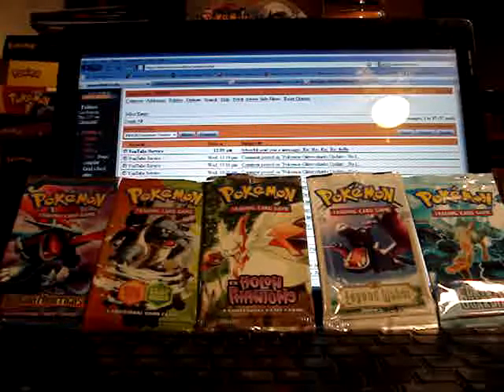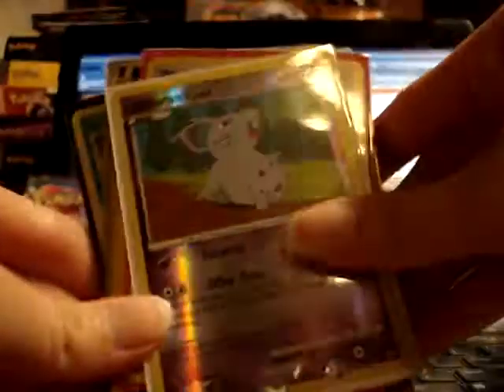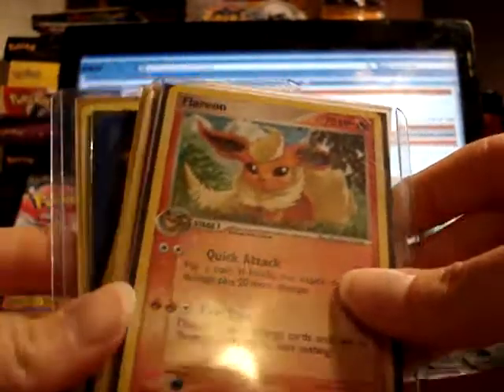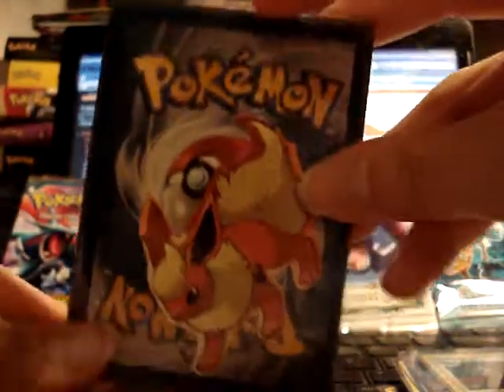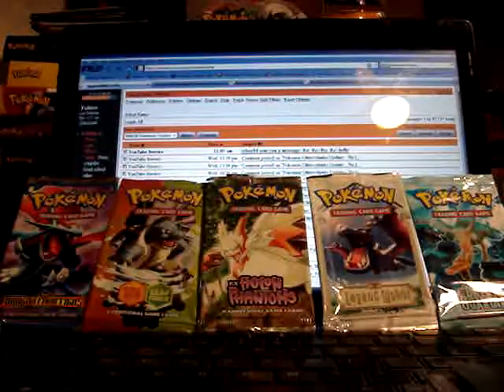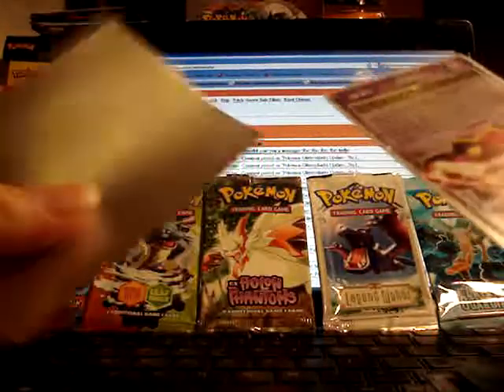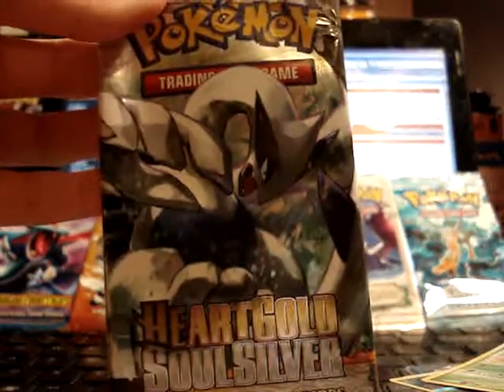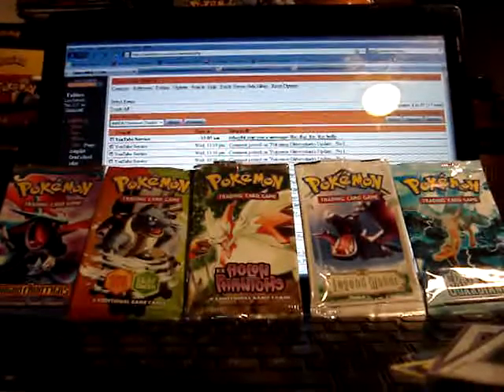Pokemon TCBM 598badboy and rocketponster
Both are trusted traders!!!